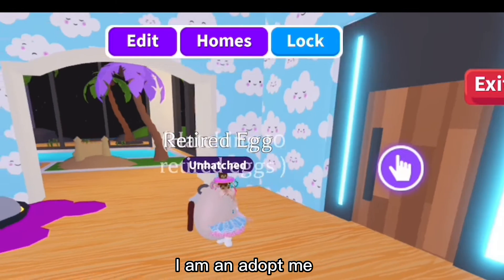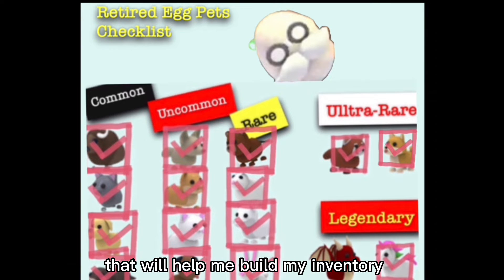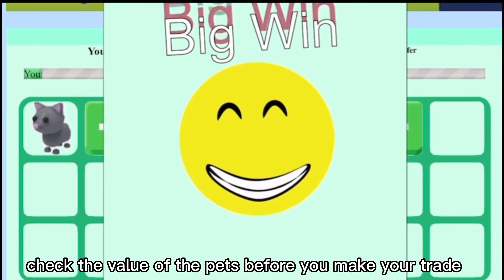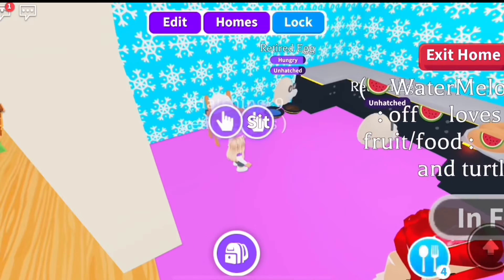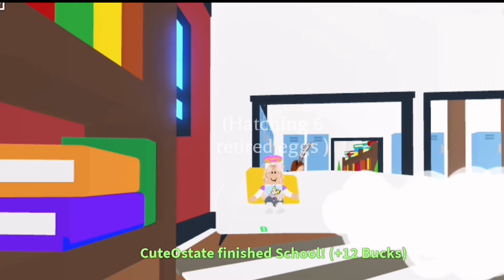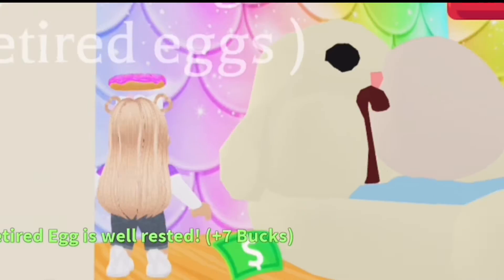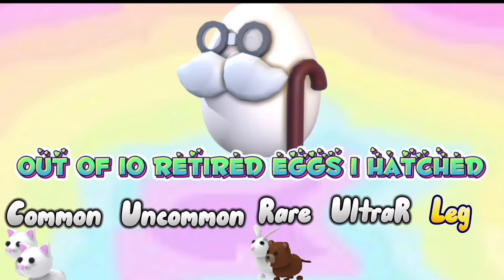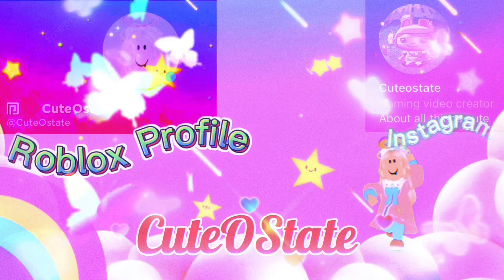Hatching 10 Retired Eggs everyday in Adopt me Roblox - Day 1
Hi Cute O’s do you have all of the original pets before the pet refresh update?

💛 Roblox